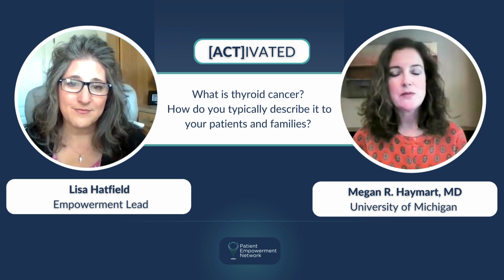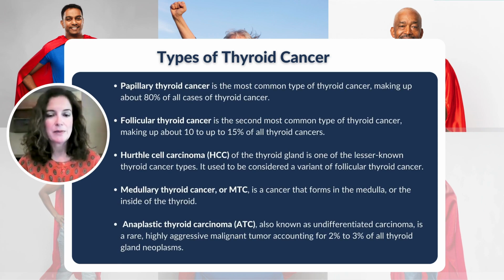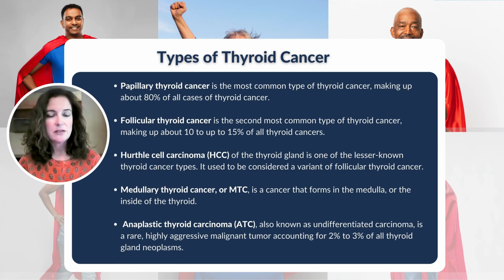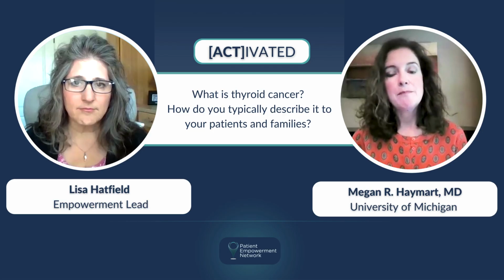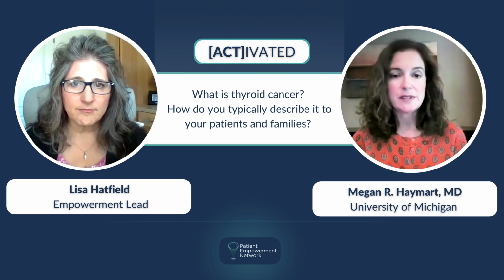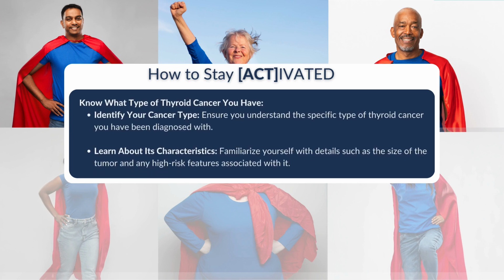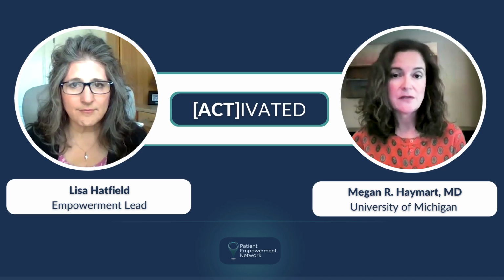Thyroid Cancer Explained: Types, Staging, and Patient Communication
What’s vital for thyroid cancer patients to know about thyroid cancer types, staging, and patient communication? Expert Dr. Megan Haymart from the University of Michigan discusses different thyroid cancer types, how she approaches her patients with information, and proactive patient advice for optimal care.